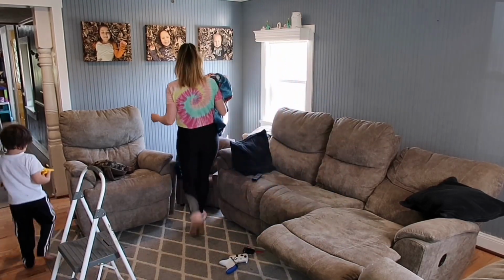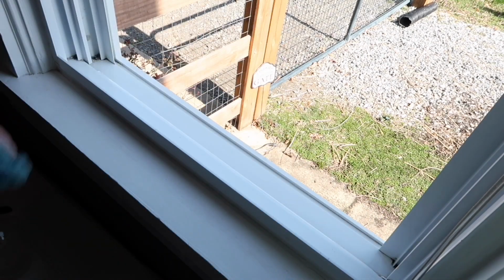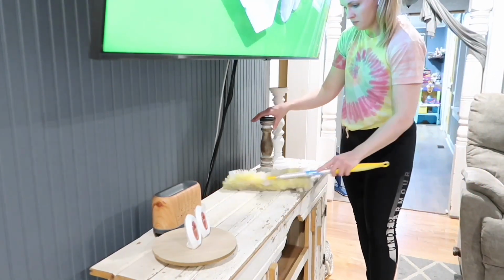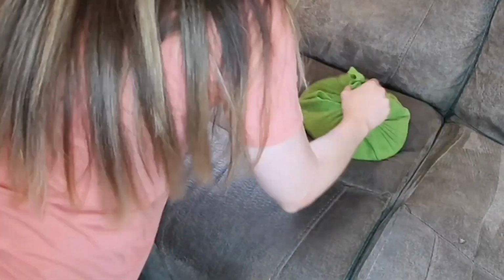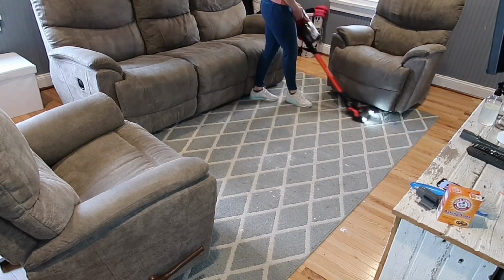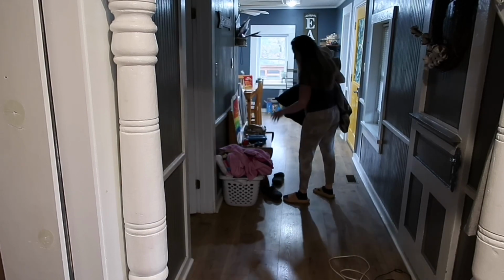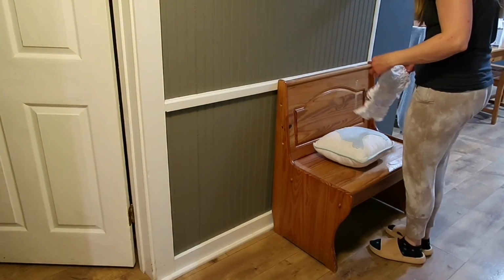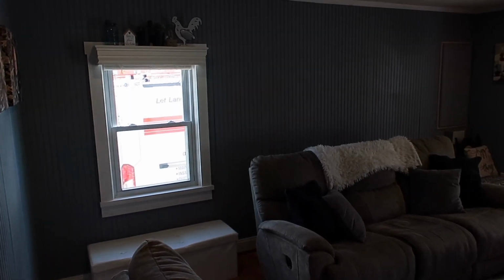ULTIMATE SPRING DEEP CLEAN & DECORATE WITH ME | MINIMAL SPRING DECOR | LIVING ROOM REFRESH